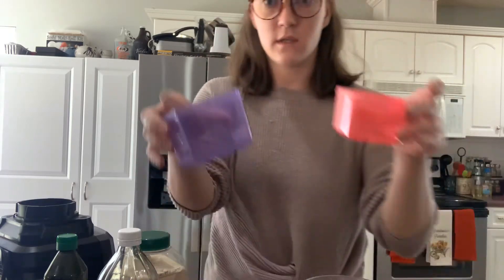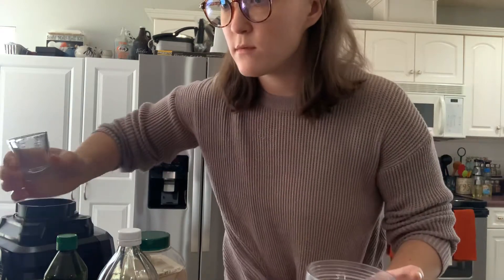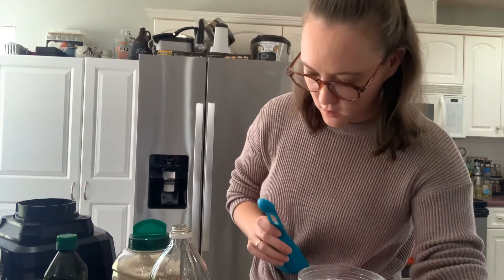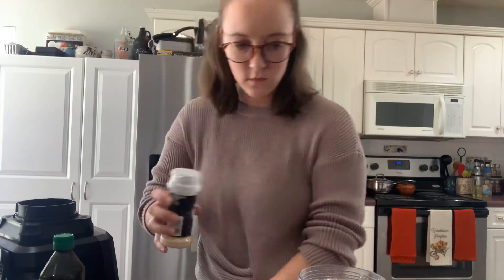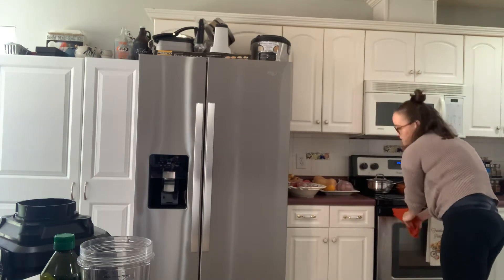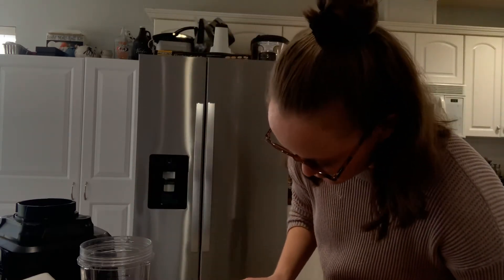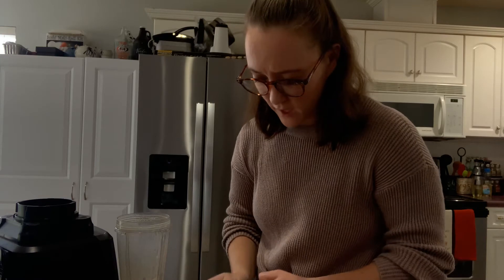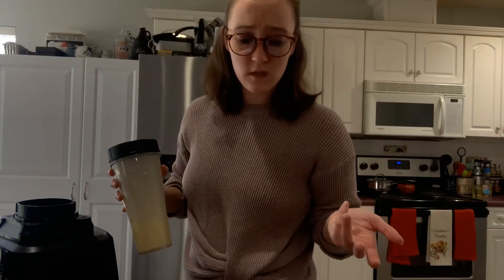Healthy Mayo Recipe!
This is the mayo recipe that I am trying for the first time that goes with my nutrition plan!